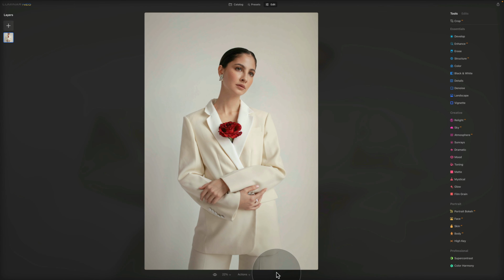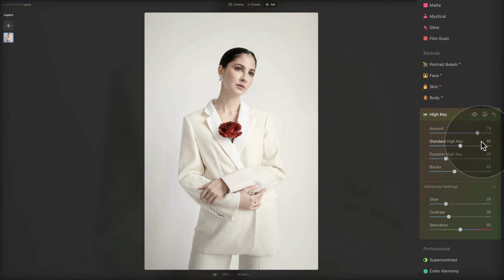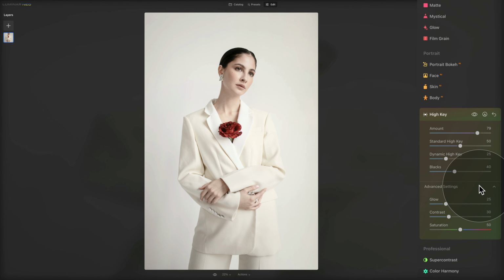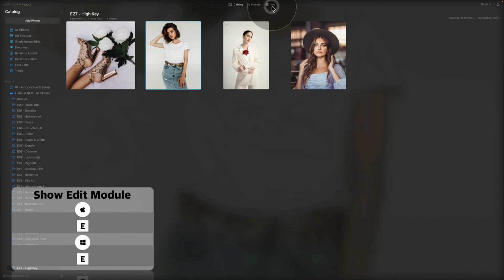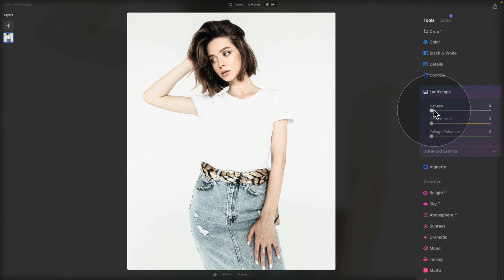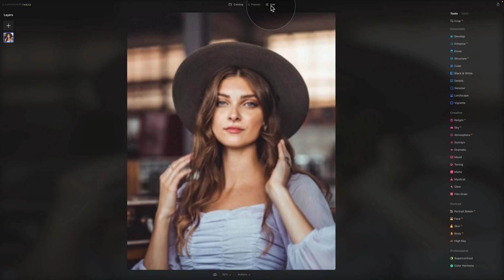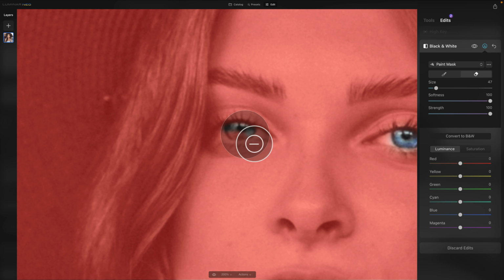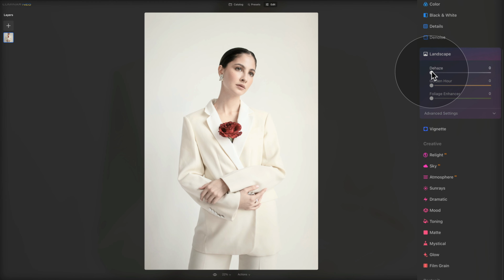Luminar NEO: How to use the High Key Tool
In today's episode, you will learn how to create a High Key look in Luminar NEO using the High Key tool. The High Key tool mimics the look achieved by High Key lighting, where the primary light source slightly overexposes the subject. This technique produces bright, high-contrast images and is often used in fashion and beauty photography.

In this video:

00:00 Start
00:07 Introduction
00:25 Luminar NEO Shortcut Cheatsheet
00:34 Sample Files
00:41 Luminar NEO Discount Code
01:04 What is the High Key tool
01:23 What is High Key look
01:55 High Key tool sliders and how to use them
06:00 High Key - Editing example with Dehaze tool
08:57 High Key - Editing example with still life image
10:00 High Key - Editing example with B&W portrait
12:35 Overview

Luminar NEO | Luminar | Skylum | Luminar Tutorials | High Key Tool | Clever Photographer | How to edit portraits in Luminar NEO | Jakub Bors